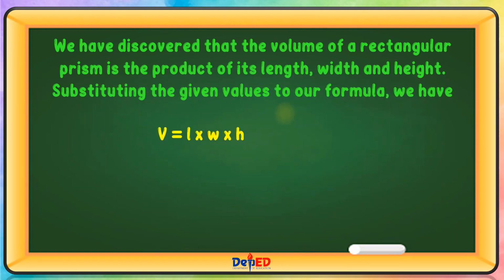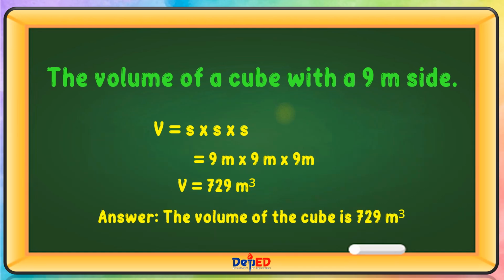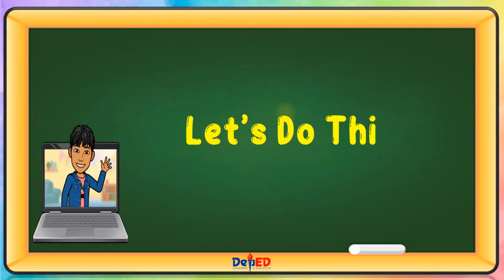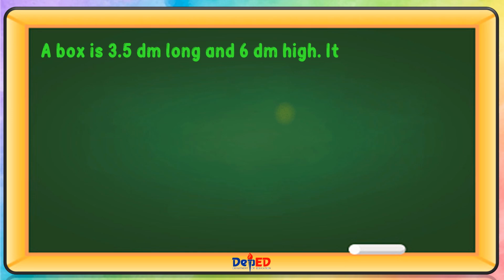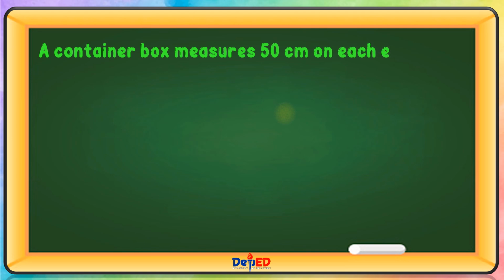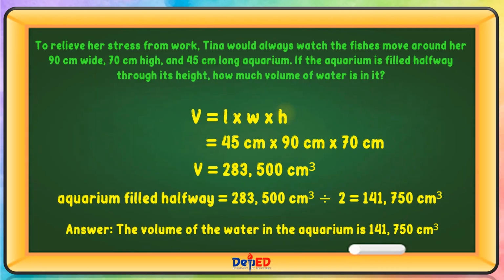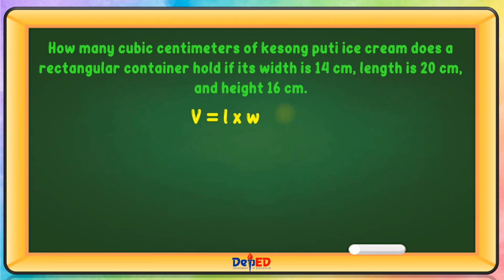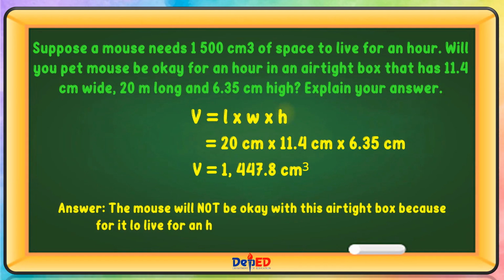MATH 5 | ROUTINE AND NON-ROUTINE PROBLEMS INVOLVING VOLUME OF A CUBE AND RECTANGULAR PRISM | REVISED